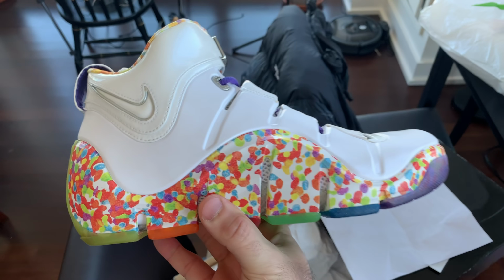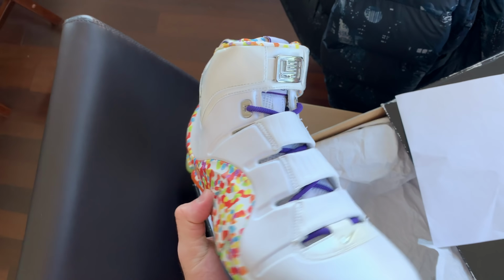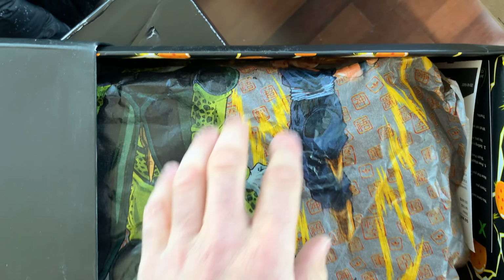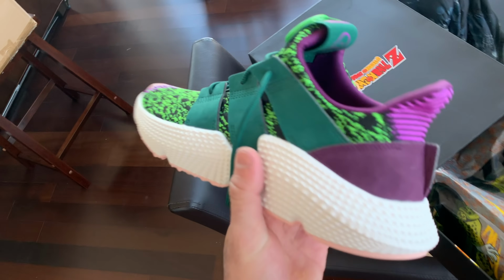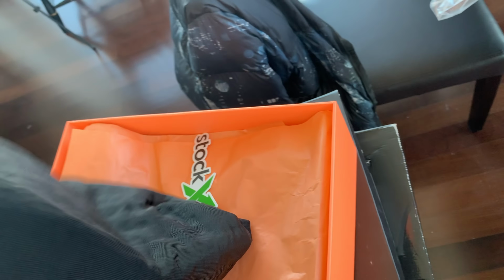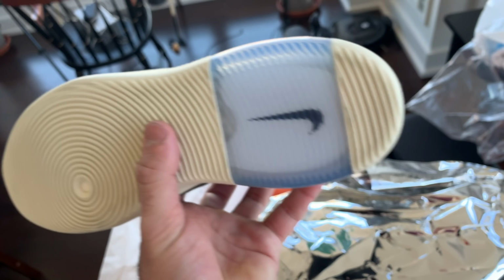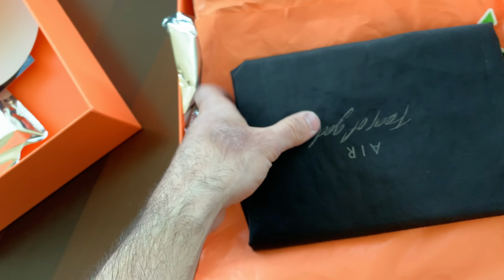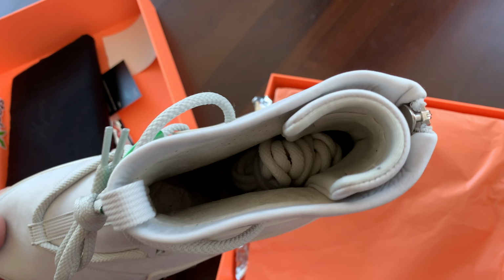RIDICULOUS Sneaker unboxing part 3